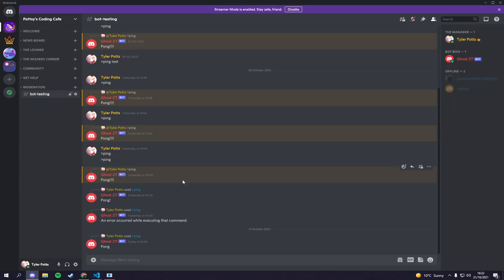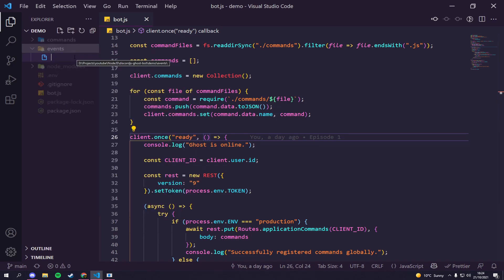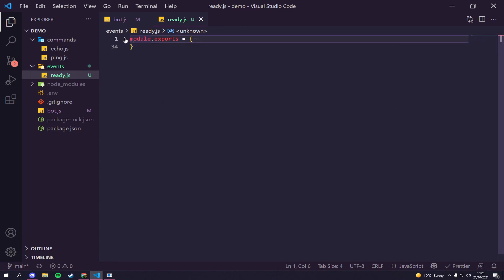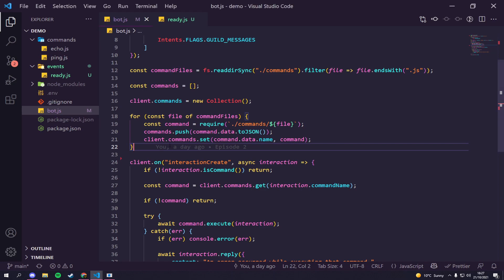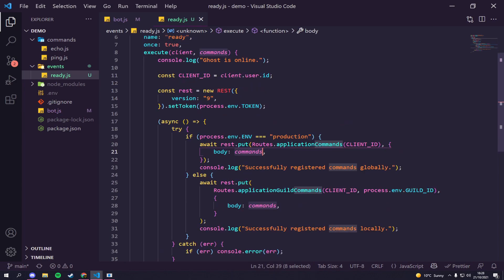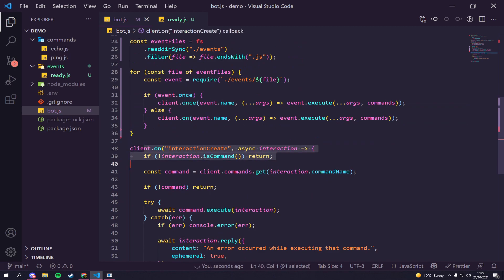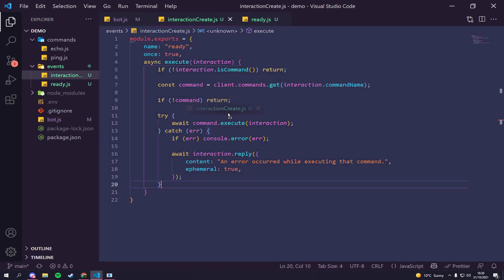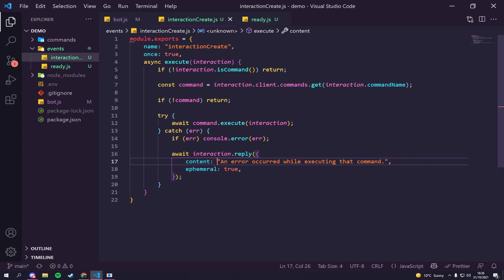THE EVENT HANDLER! | Discord JS v13 #3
Learn how to build an event handler to manage all the available events in Discord JS! This helps us manage our discord bot better and keeps the code clean!